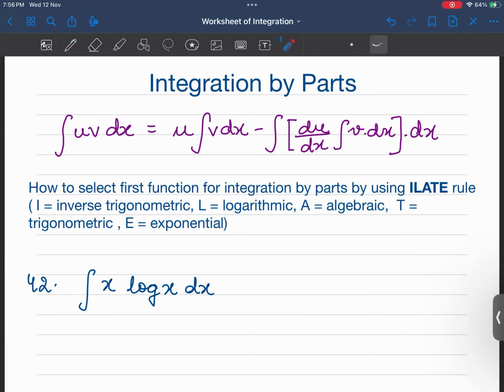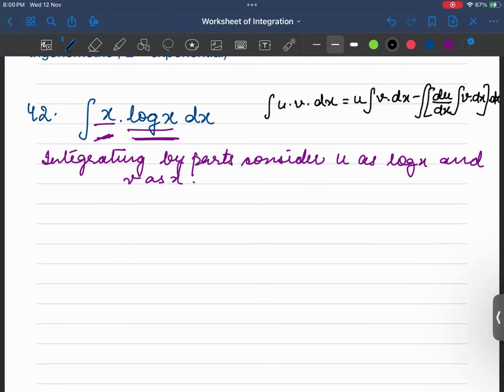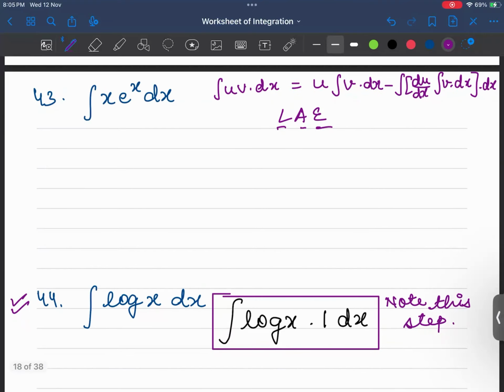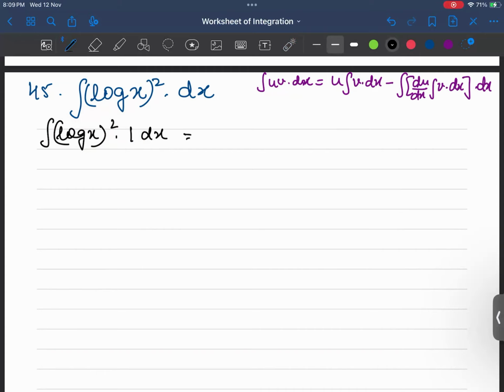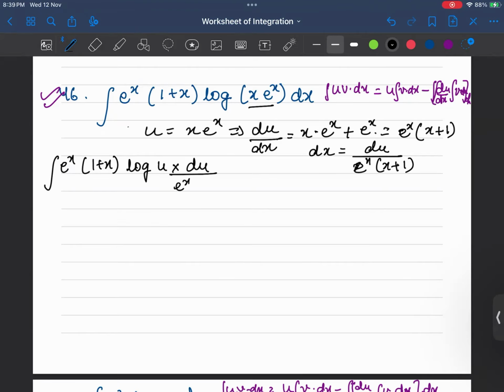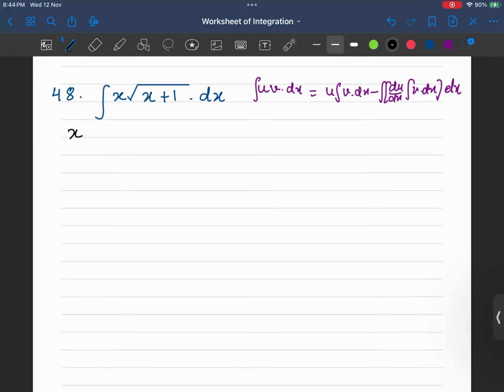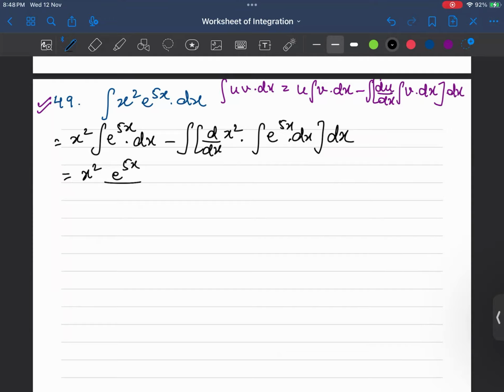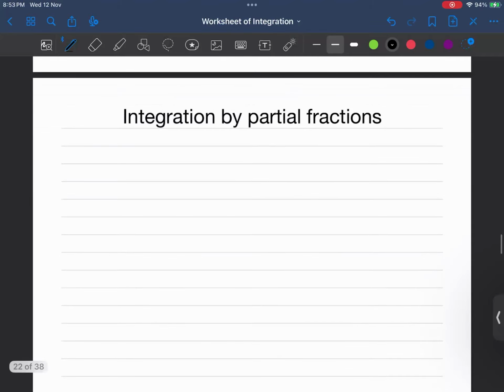Basic Integration (Part 3) Business Mathematics B.Com. (Hons)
This video provides a deep dive into Integration by Parts (IBP), a powerful technique for integrating products of functions. We meticulously cover the fundamental IBP formula and introduce the essential ILATE rule (Inverse, Logarithmic, Algebraic, Trigonometric, Exponential) to correctly select which function should be u and which should be v.

The lesson includes complex examples, such as those requiring repeated application of Integration by Parts and a special case involving integrals that lead to the integral appearing on both sides of the equation.

Key Topics Covered:
The ILATE Rule: A mnemonic for choosing u and v.
Repeated Integration by Parts: Solving integrals.